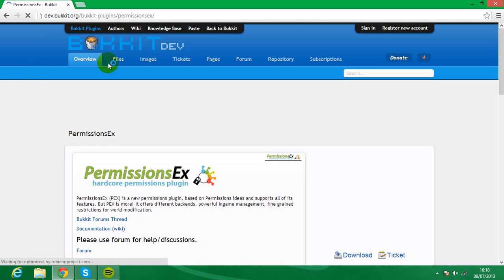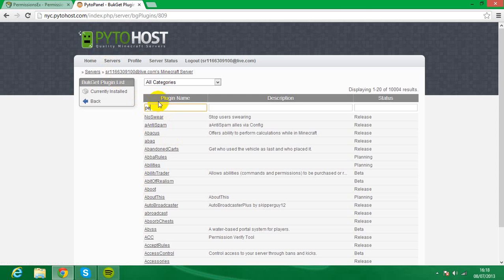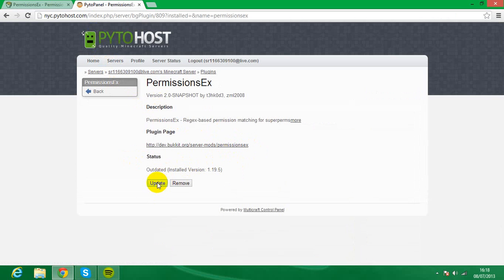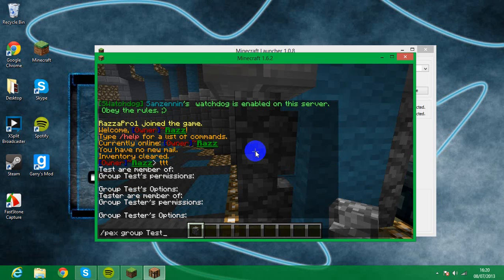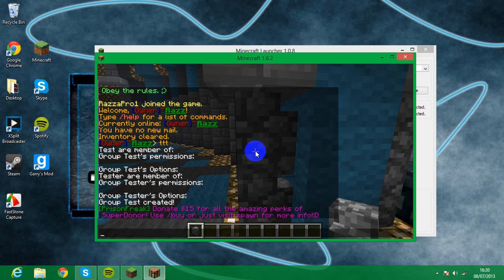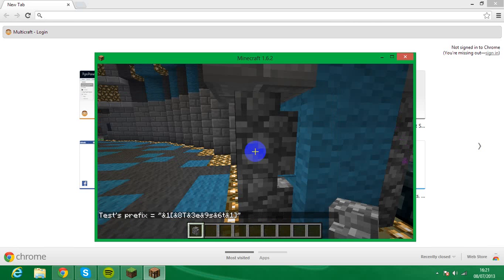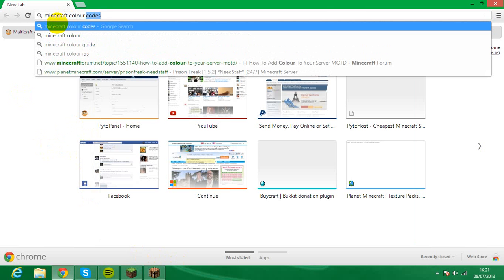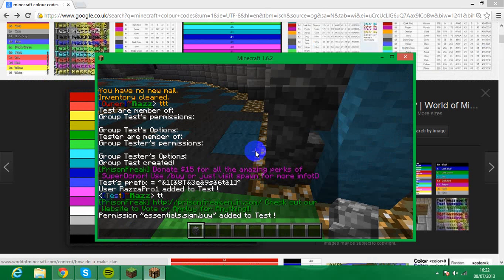How to use "Permisssionsex" Bukkit server Plugin *UPDATE*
Hey guys not uploaded in a while been busy and i am or will be doing more stuff got some more cool content coming up might do a update on group manager i don't know yet im not really good at it:(